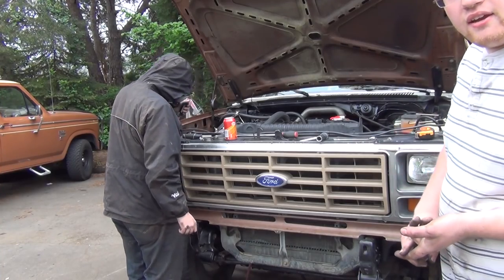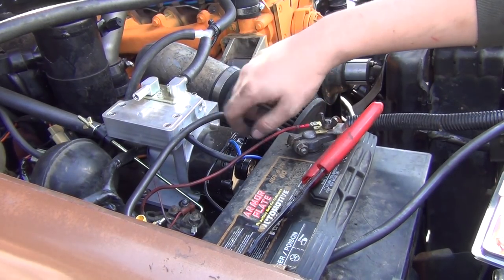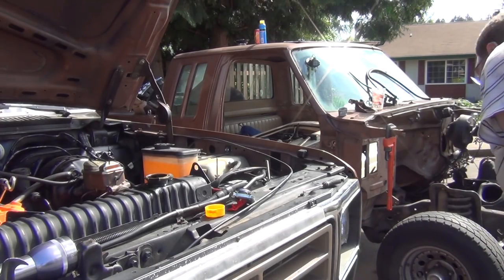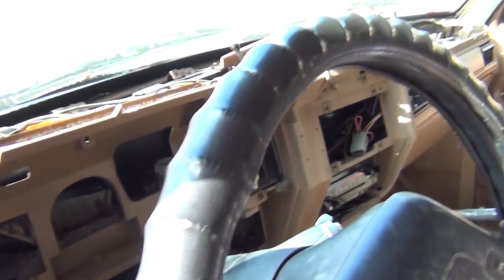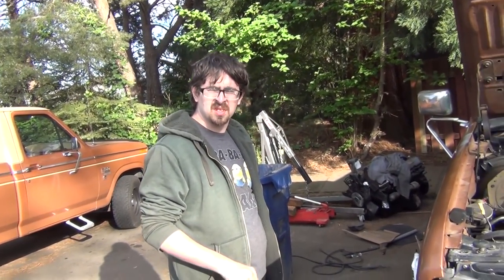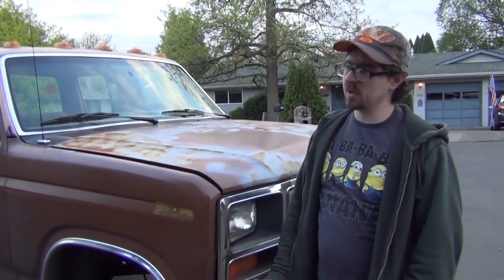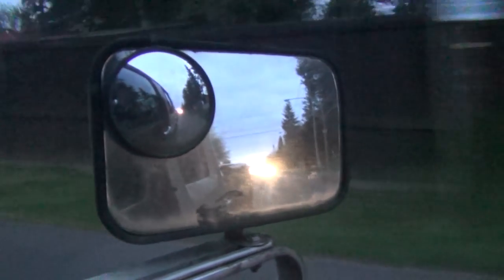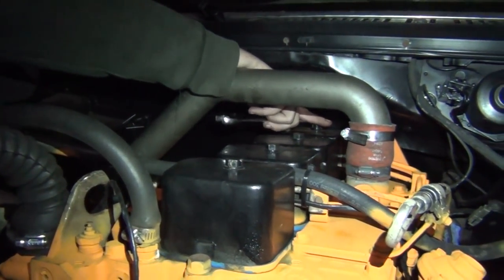Bullnose F350 Project Truck Part 8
She's coming along great. Exhaust is next, it just needs a down pipe made and it's set.